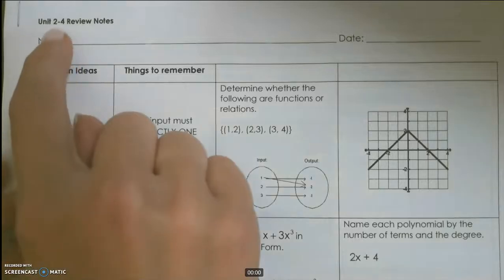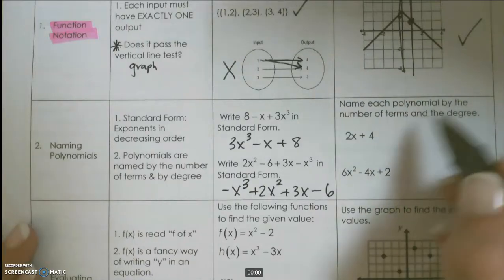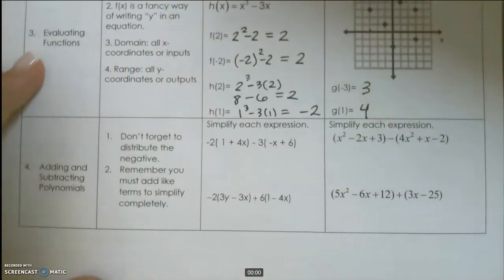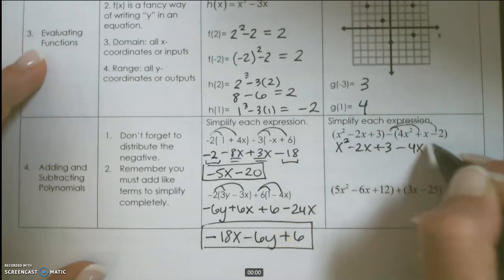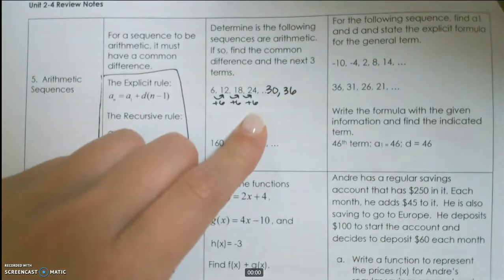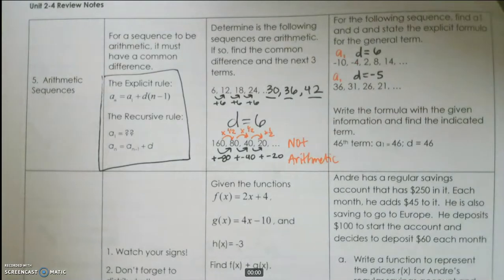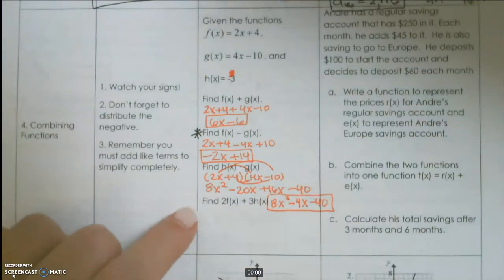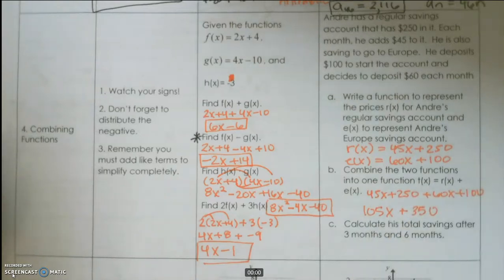Unit 2-4 Video1